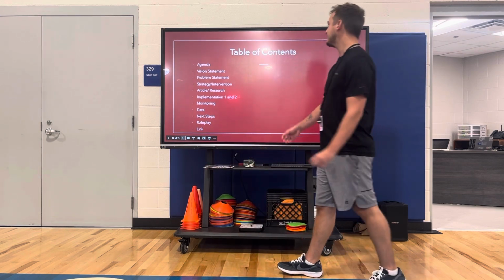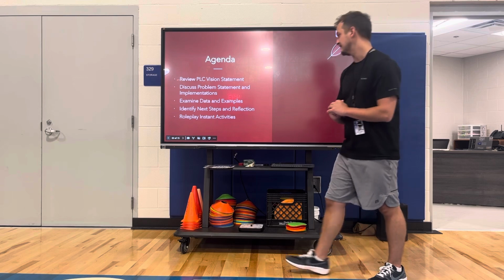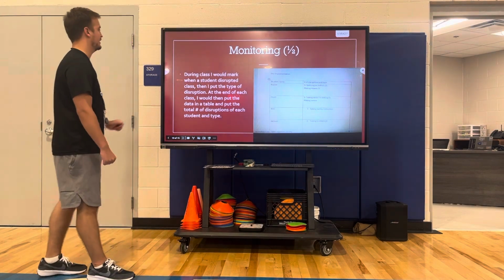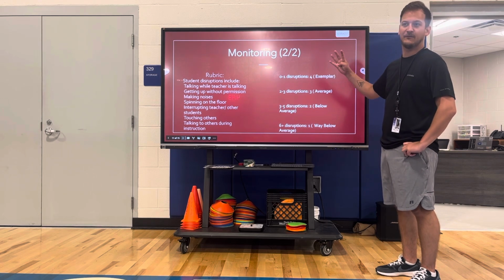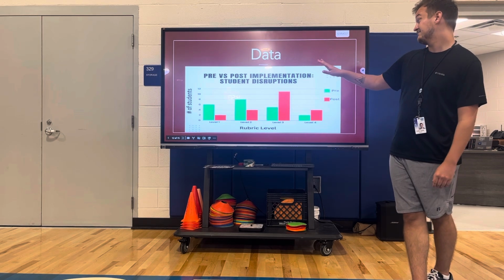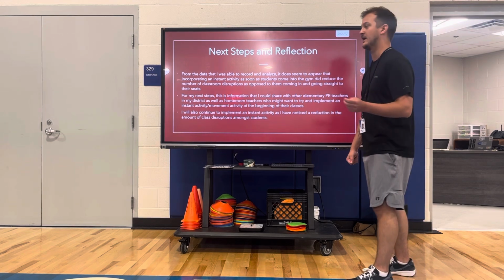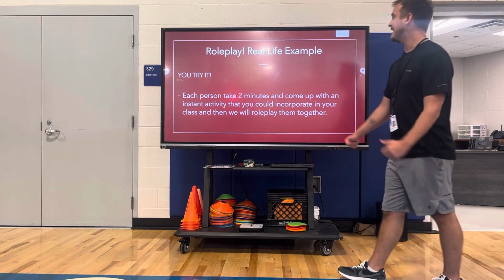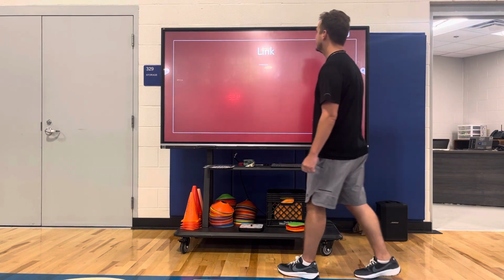EDOL-647 signature project